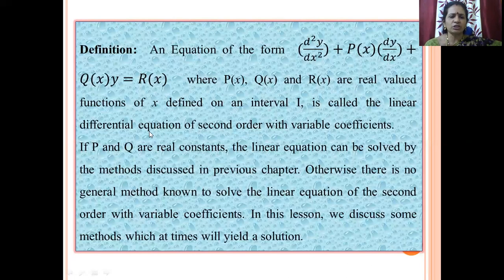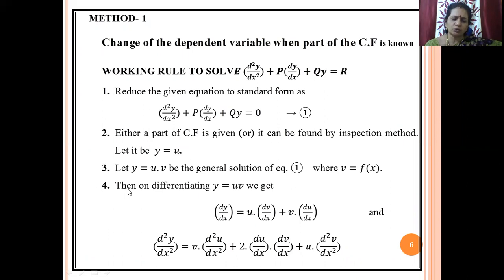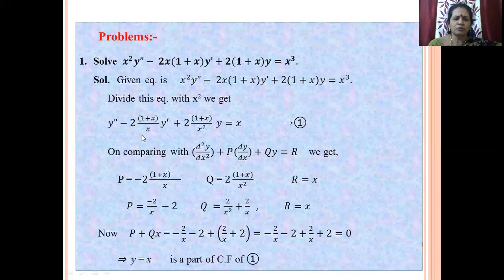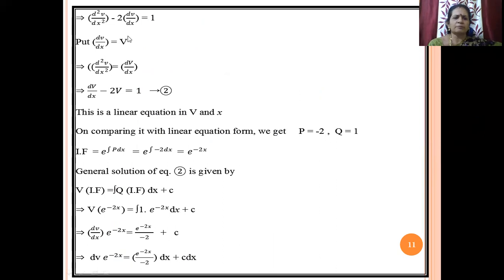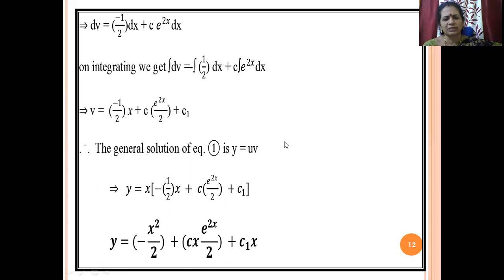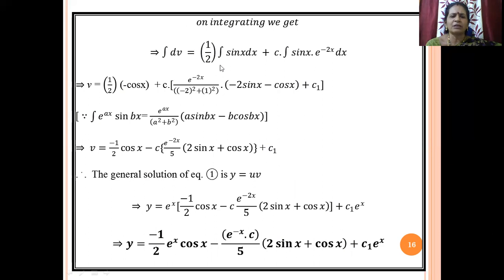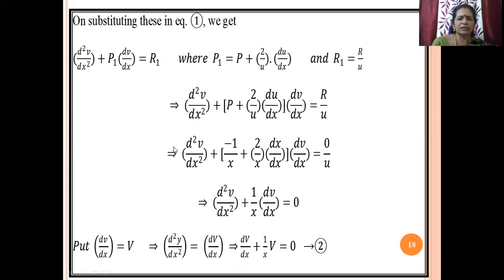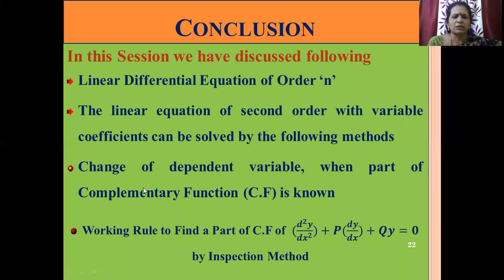Video Method of Variation of Parameters Part - I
This Video is useful for all first B.Sc. students.